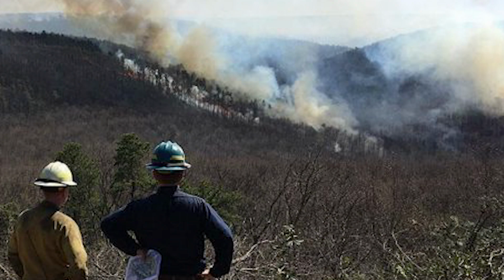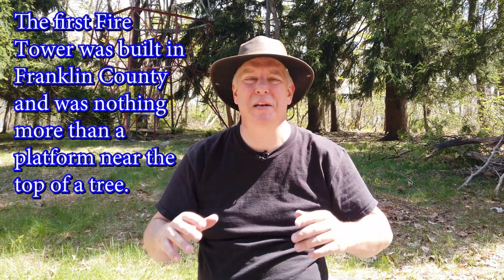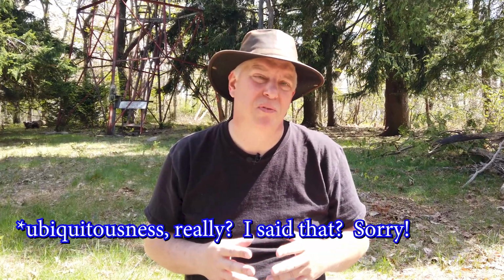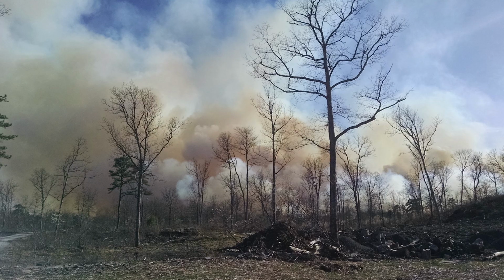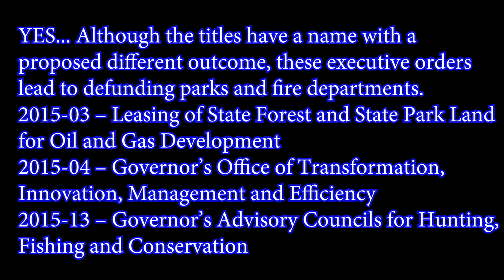Abandoned Fire Tower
A visit to the Loop Fire Tower on Williamsburg Mountain.  Pennsylvania was the first state to ever have a Fire Tower.

I could always use your help!!!

My Current Gear used in these recordings

Lavalier Microphone

Main Video Camera

Camera Accessories (you need these)

Camera Lenses

Camera Stand

**What I do is Community, not Competition**